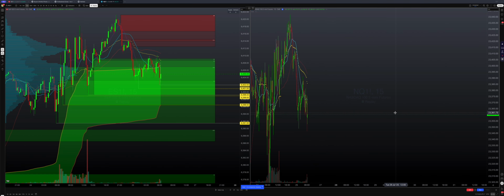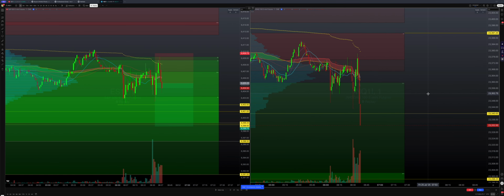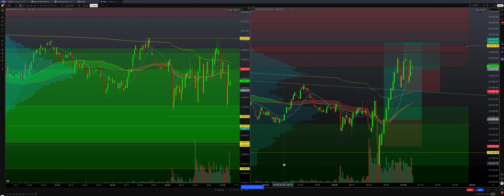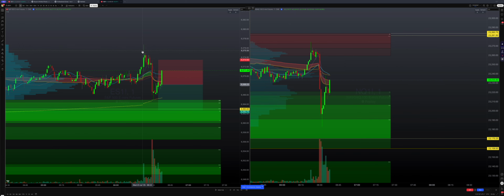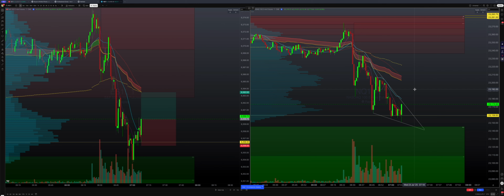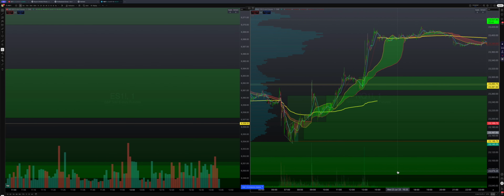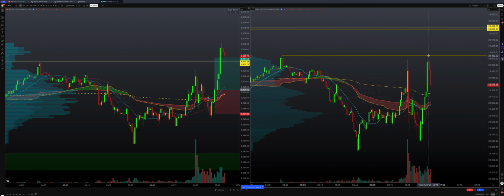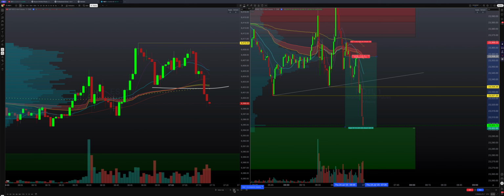Triple Morning Options Trading Review of 7/23-7/25